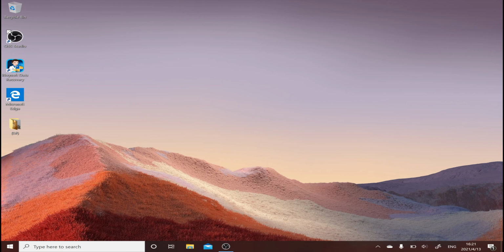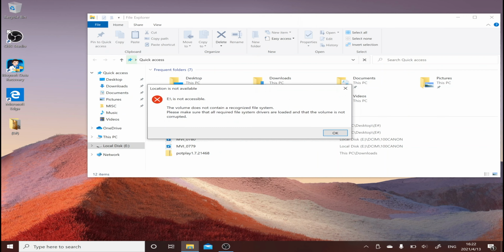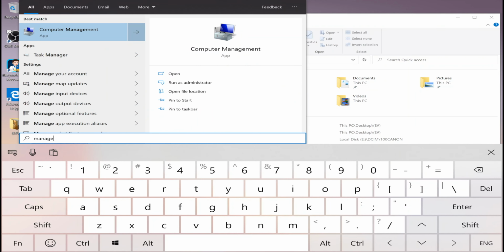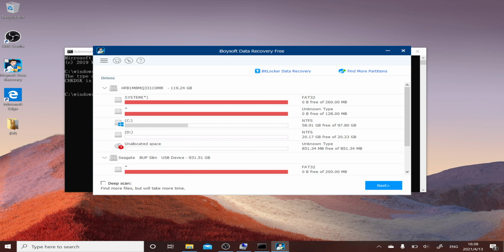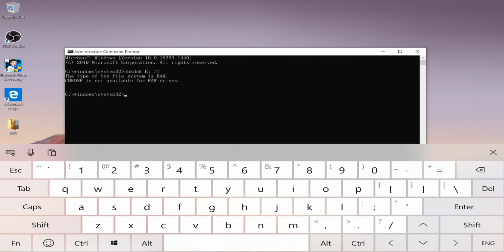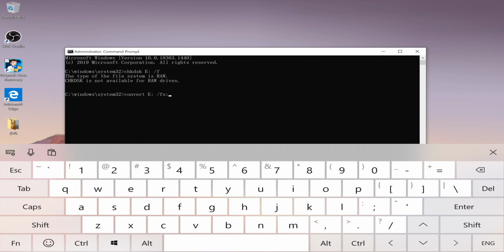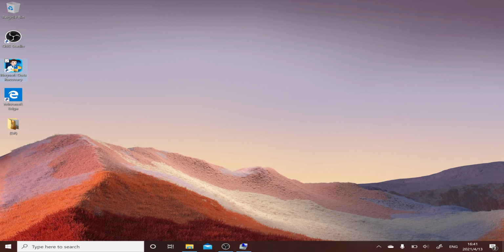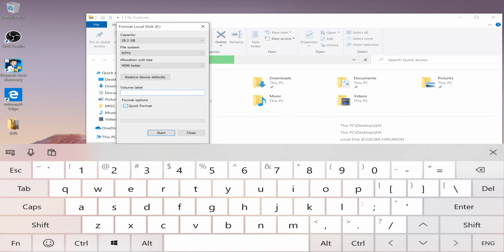[Updated]Fix CHKDSK Not Available For RAW Drives & You Need To Format Disk Before You Can Use it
Do you see the error message "You need to format disk before you can use it. Do you want to format now?" Do you see "CHKDSK is not available for RAW drive" after running chkdsk command to repair the disk?

1:23 Recover data
1:44 Convert RAW to NTFS/FAT32
2:33 Format the disk

This video shows you two practical ways to solve the issue without losing data.